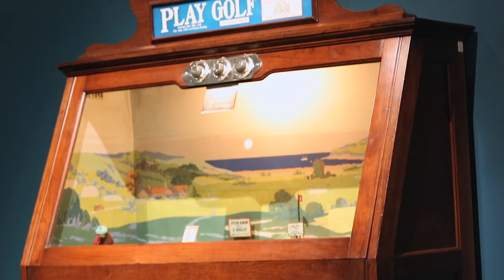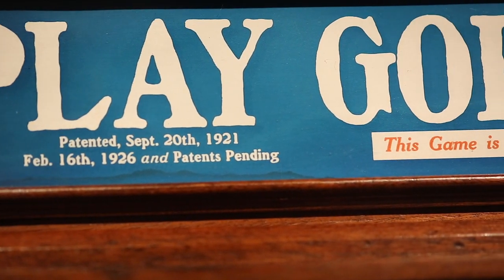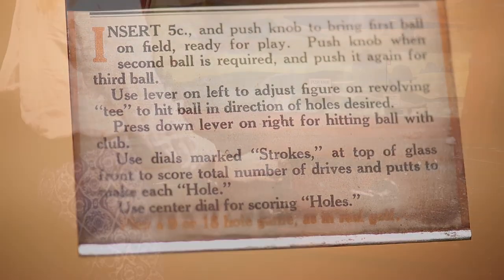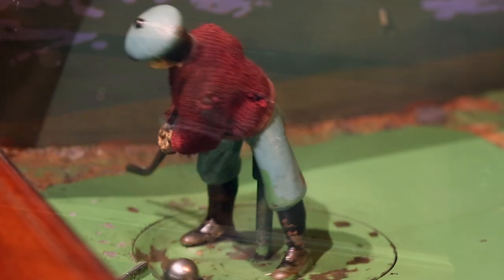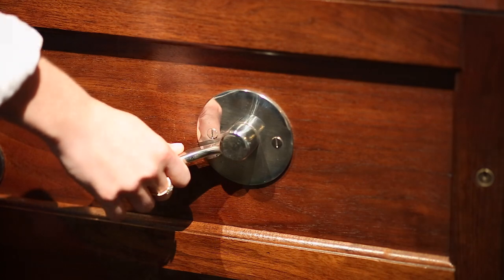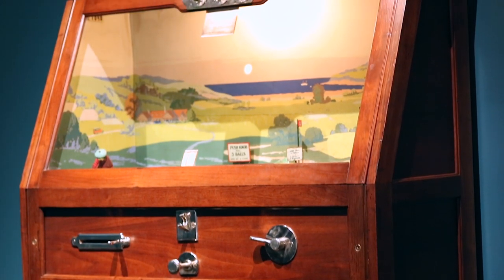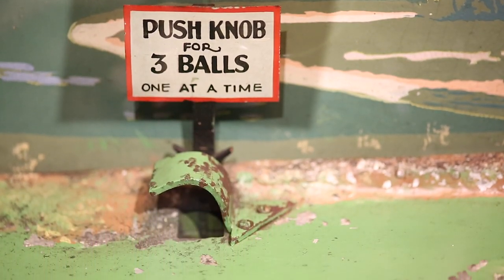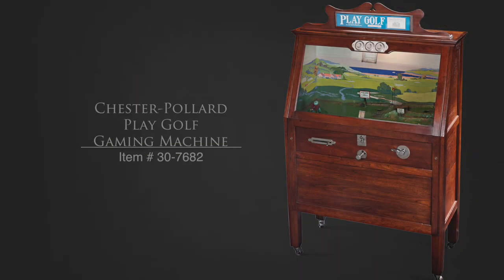Chester Pollard Play Golf Gaming Machine from M.S. Rau Antiques